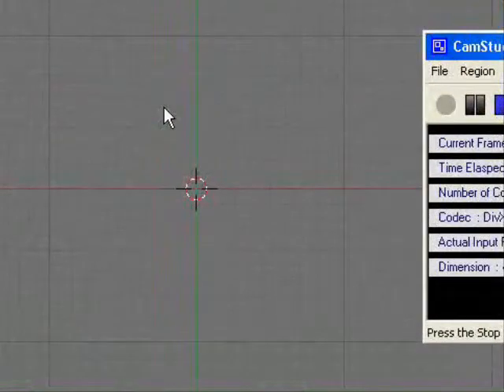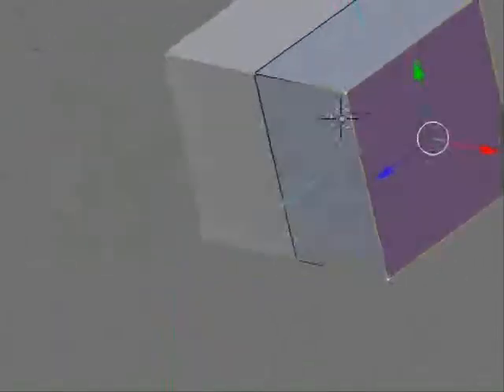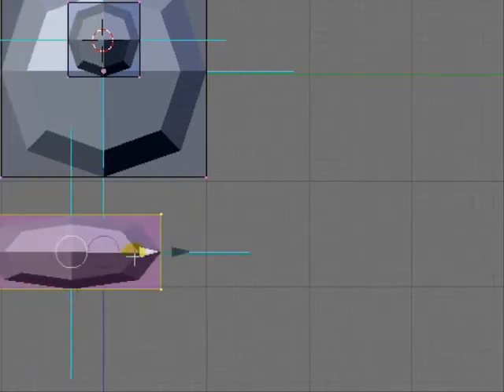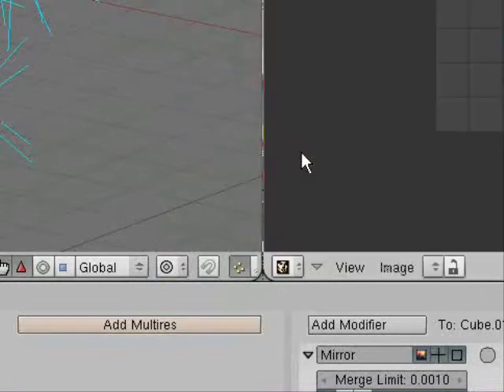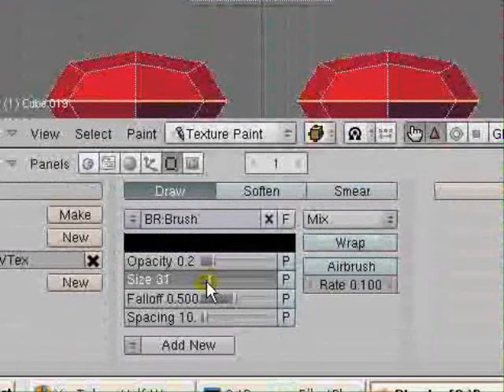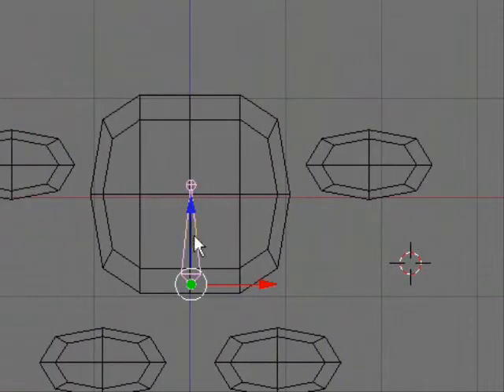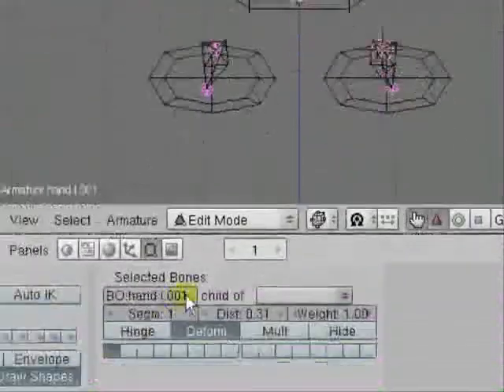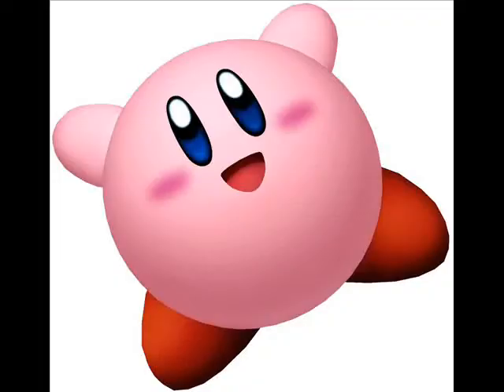Kirby Game tut In blender Part1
Kirbi Game tut In blender Part1
I no my oice is quite scotish, And a bit of a chnge from the usual Americans, but i hope you see pased that.
A few of my freinds at school keep askin me how to work belner and this is the outcome of al the nagging.
part2 on its way:D
Here it is: